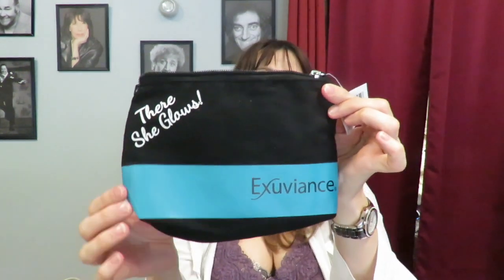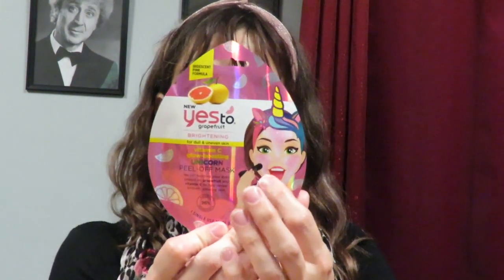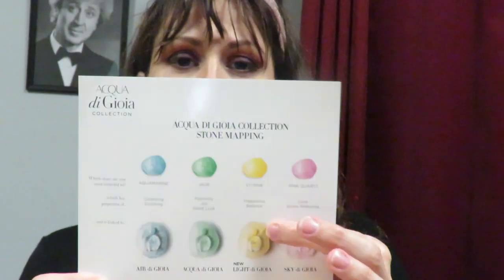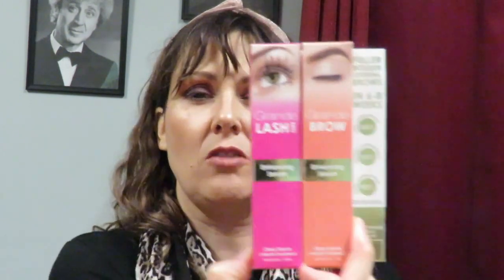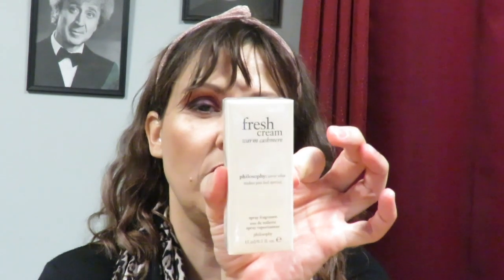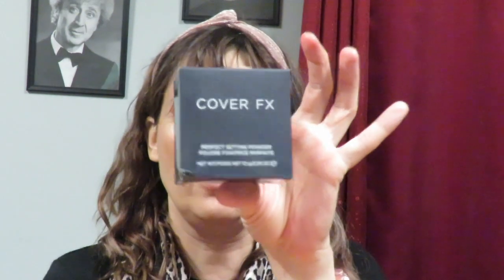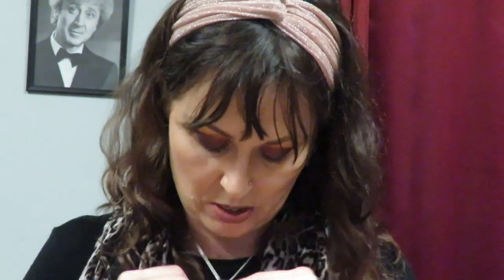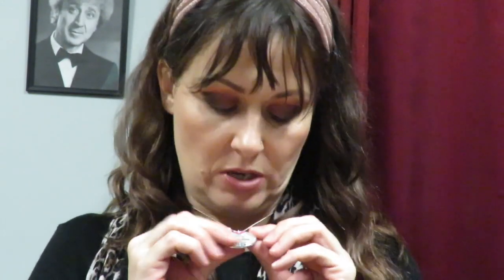Ulta Gratis Haul 08MAY19-10MAY19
Old gratis haul for people who want to know what gratis is like working at Ulta